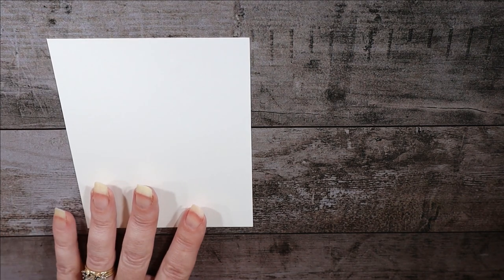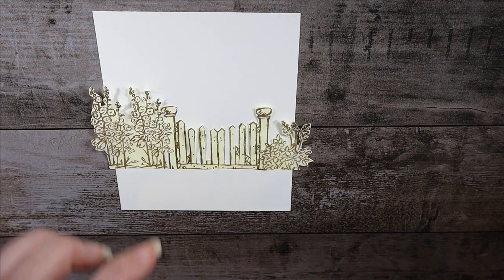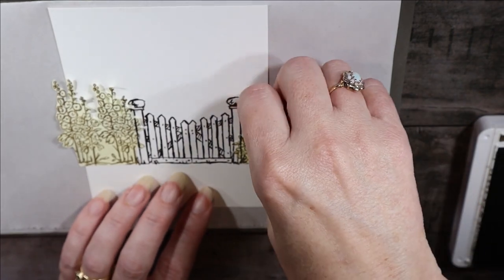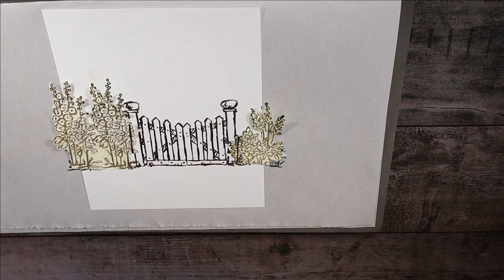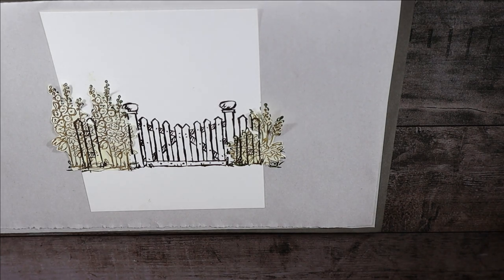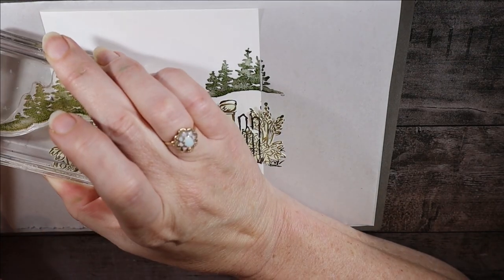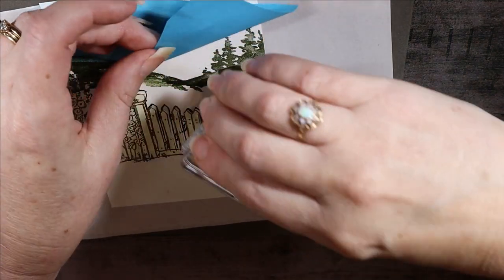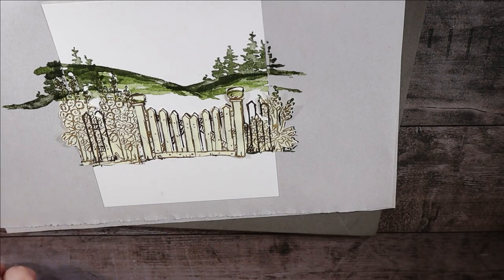Watercolor landscape highlighting Grace's Garden stamp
This is a demo on how to create a watercolor landscape card using Stampin' Up! stamps and Stampin' Blends.  I'll take you step by step through the process.  As an independent Stampin' Up! demonstrator, I love to create projects and share them with you.  Feel free to CASE this project but I would love for you to reference me as the original author.  Please leave any comments or questions.